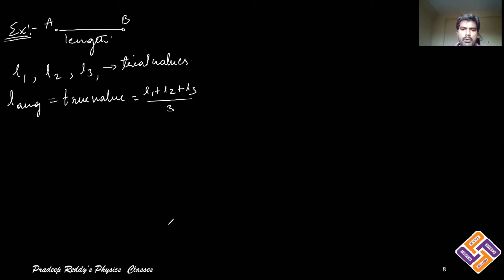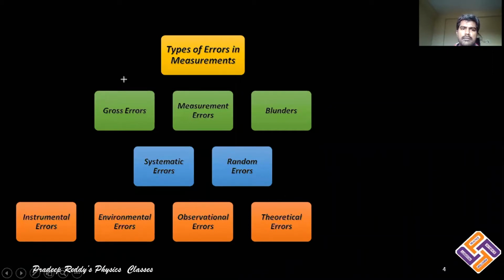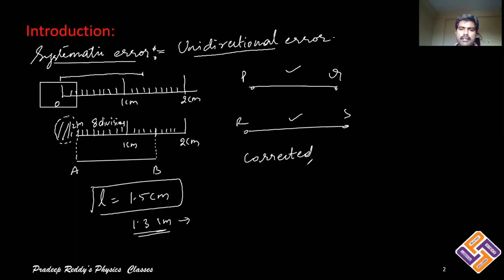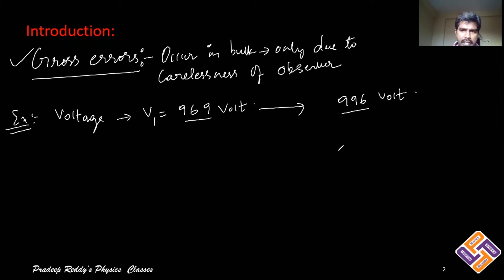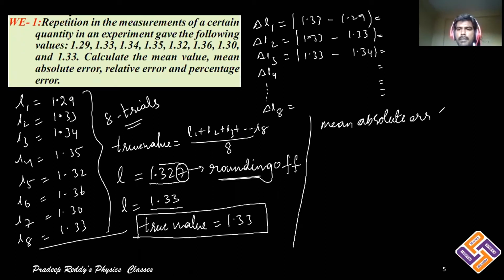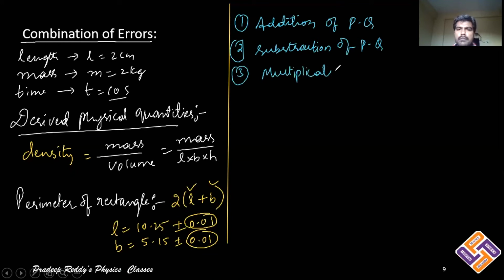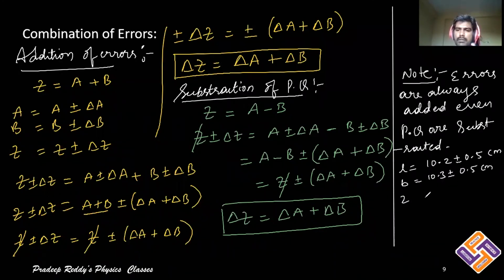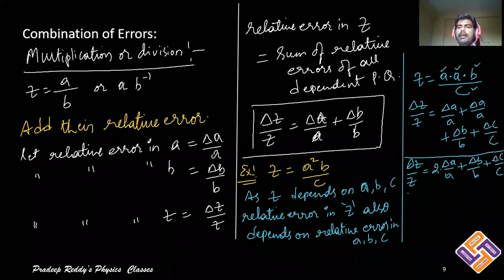2 Types and combinations of errors